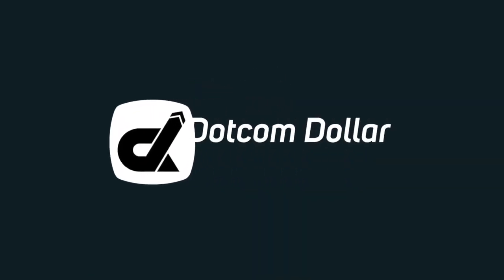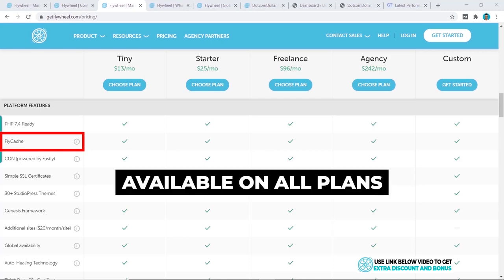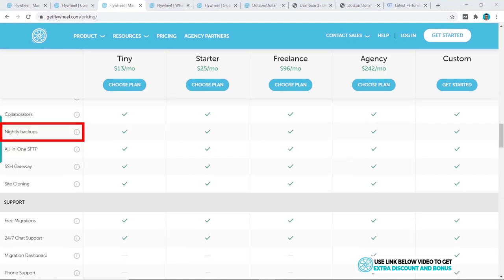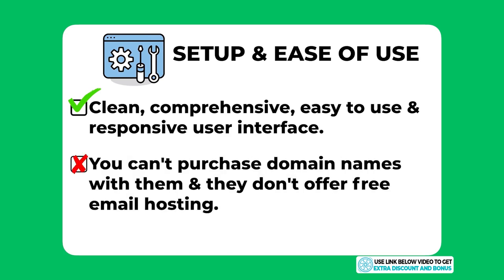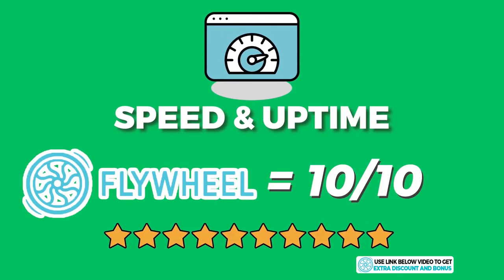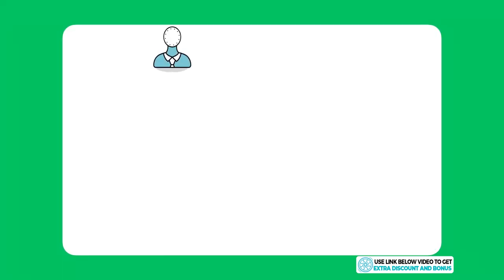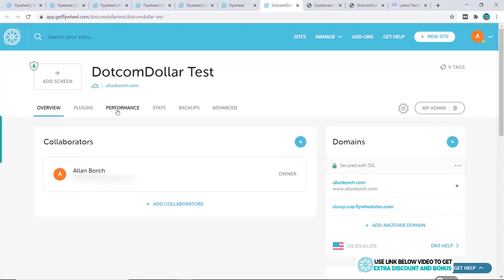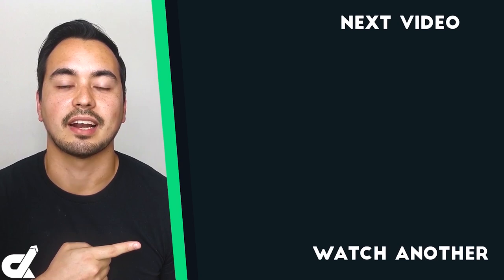Flywheel Hosting Review [2023] 🔥 Best Web Hosting Provider? (Live Demo, Speed Test & Recommendation)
Want to know if Flywheel is the right hosting provider for you? In this Flywheel review, I'm going to show you everything that you need to know about Flywheel before deciding if you should get started with this web hosting provider.

- I will then grade their performance based on page load speed and uptime from Flywheel's hosting plan that I bought.
- Lastly, I will provide you with the pros and cons and my honest recommendations on if or who should buy Flywheel.

⏱️TIMESTAMPS⏱️
00:00 - Overview & Bonus
00:57 - Pricing Options For Flywheel's Managed WordPress Hosting Plans
04:46 - After Purchase Setup & Ease Of Use For Flywheel
06:49 - Flywheel's Speed & Uptime Performance Tests
09:07 - Customer Support Rating
12:05 - Features: Pros & Cons Of Flywheel
14:11 - Flywheel's Honest Recommendation